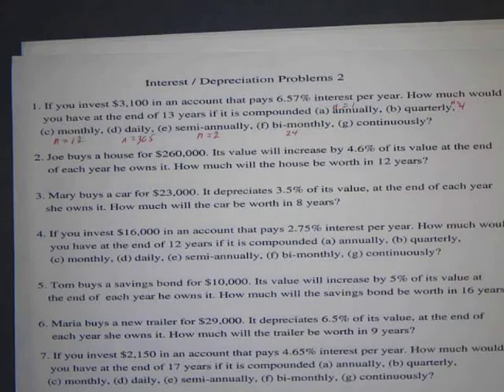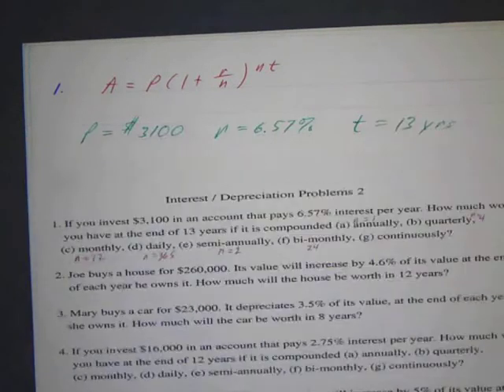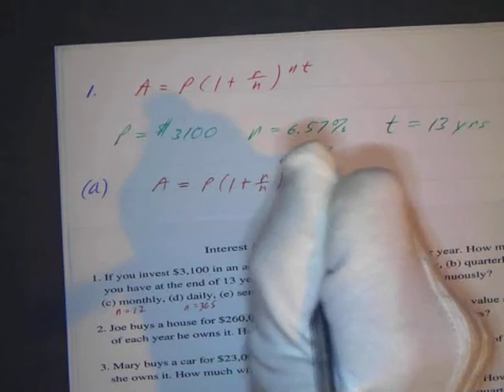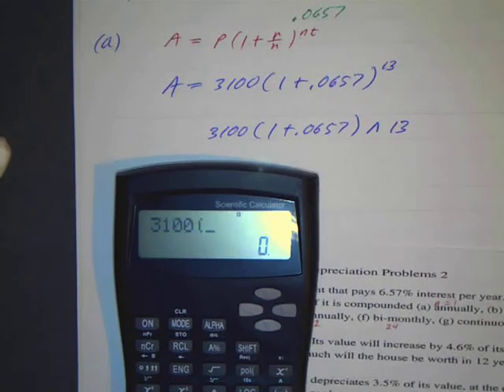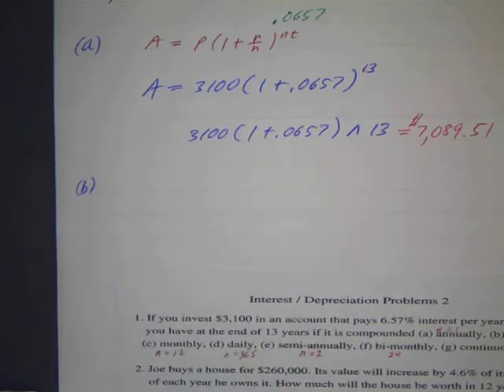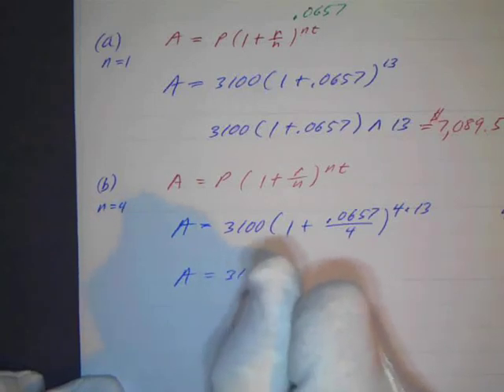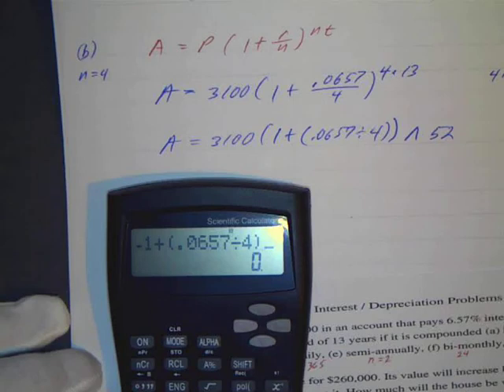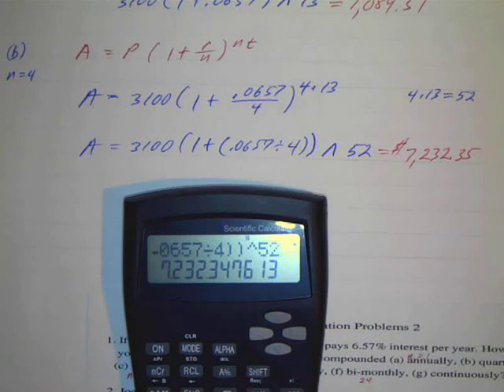Interest/Depreciation Problems2 #1(a,b)